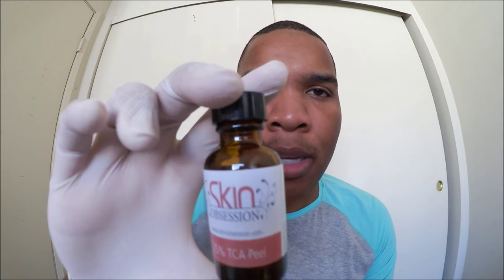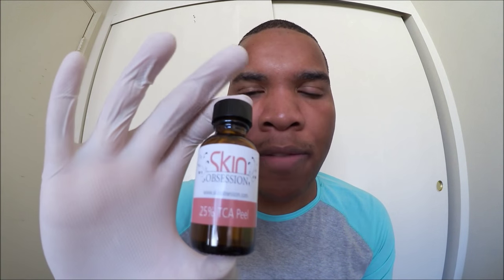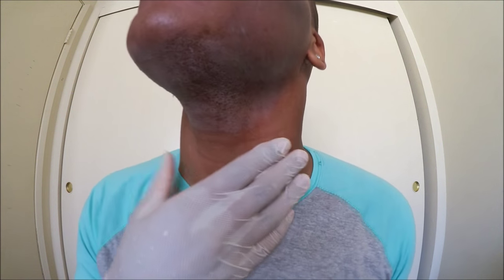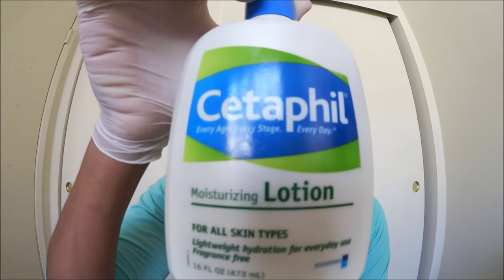Chemical Peel | 25% TCA Peel Application (HD) | Session 4 *Re-upload*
WATCH IN 720p OR 1080p
* This is a re-upload from my first video that youtube randomly deleted.*

to view the completion video.

This peel is known to take anywhere from 7-14 days to completely peel, depending on your skin.
My skin usually take about a week (no more than 7 days) to peel.

Bought the TCA Peel from: SkinObsession.com

-MUSIC CREDITS-